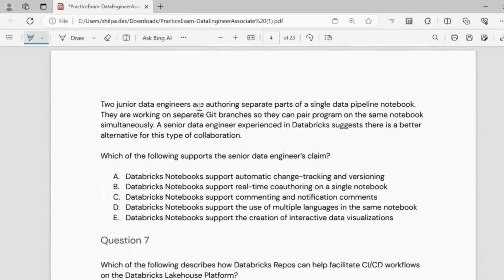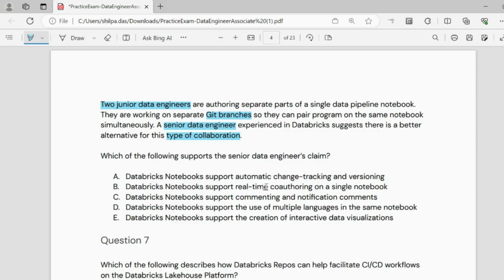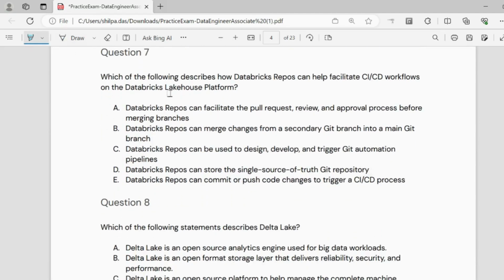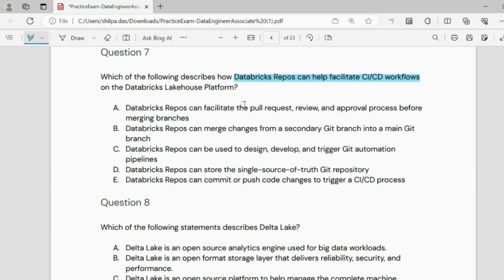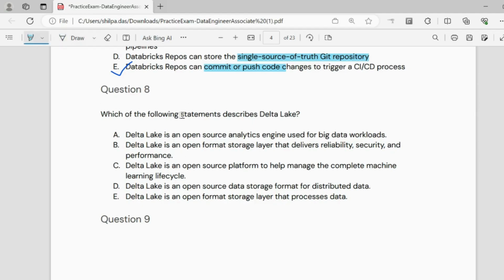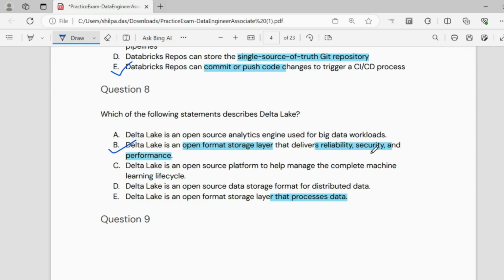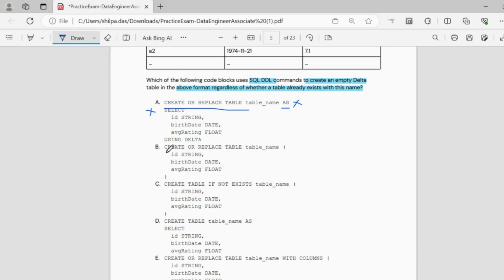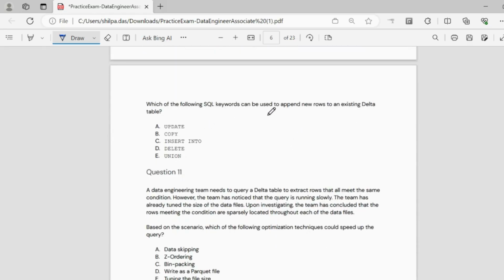Databricks Certified Data Engineer Associate |Question With Solution Part1 |Get certified🏅in 7 Days